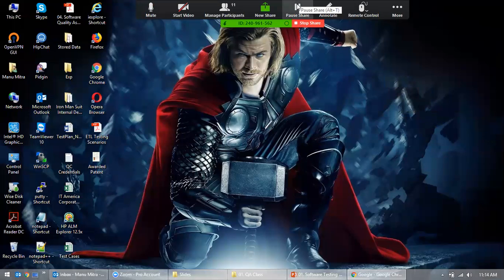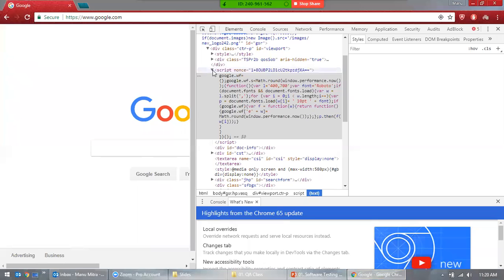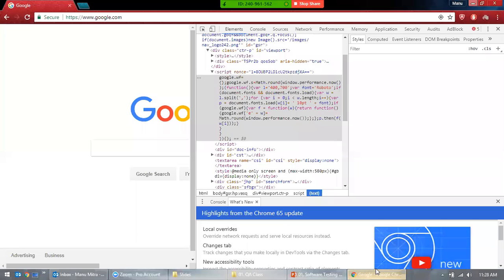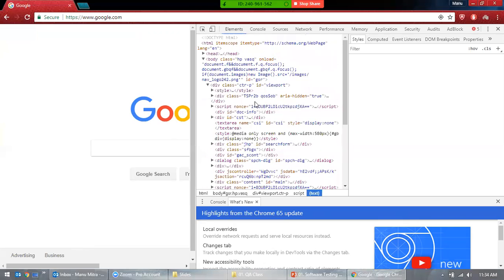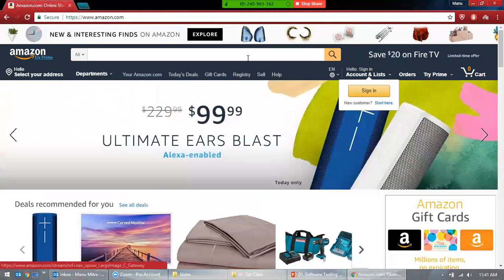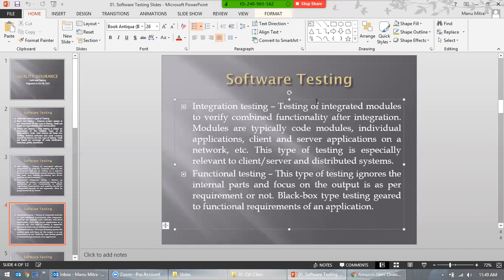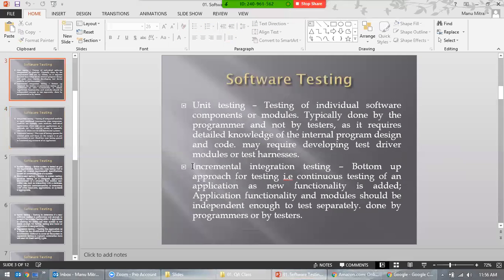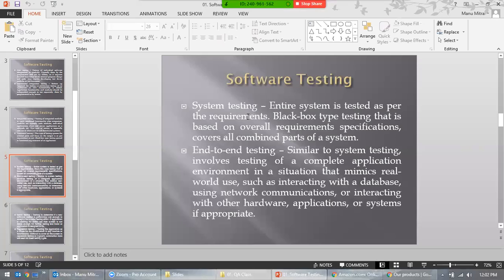01 Recordings Apr 11, 2018 to Apr 24, 2018 Part II